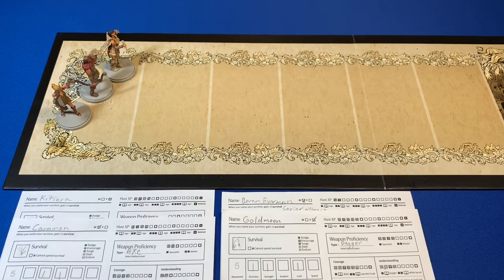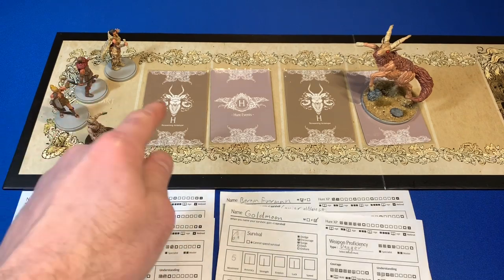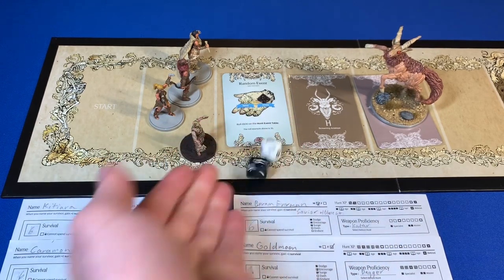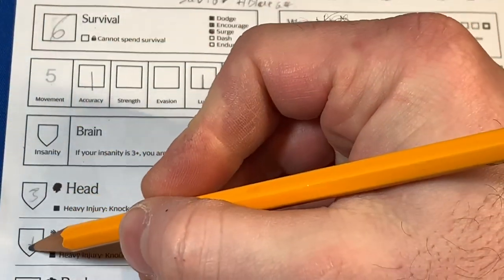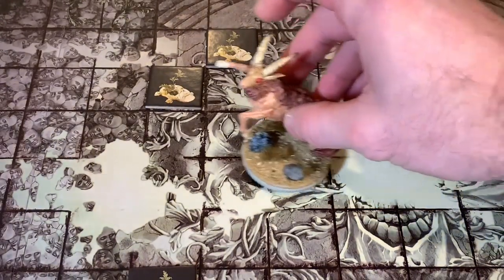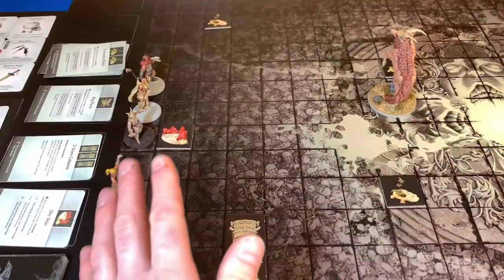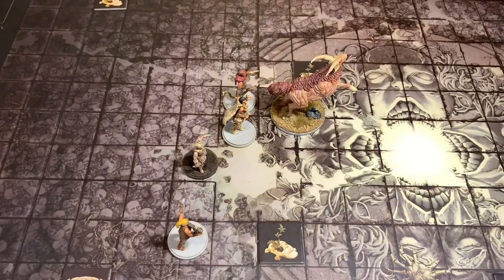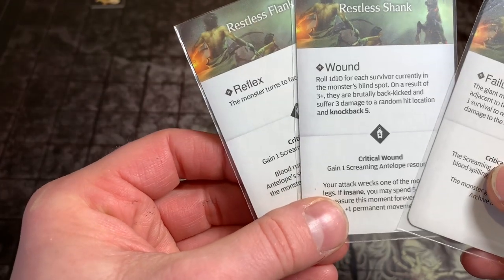Kingdom Death Screaming Antelope Hunt and Showdown Lantern Year 7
It’s time to enter the world of Kingdom Death Monster.  This is the hunt phase and showdown with a level 1 screaming antelope.  This is an amazing game that you have to experience.  This masterpiece is created by Adam Poots.  This game contains graphic content  young viewers should be aware.